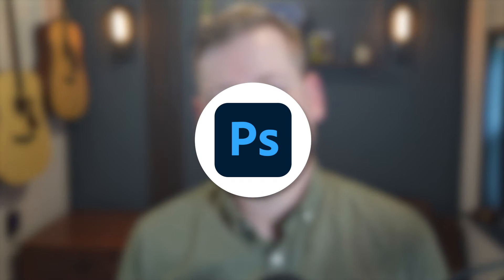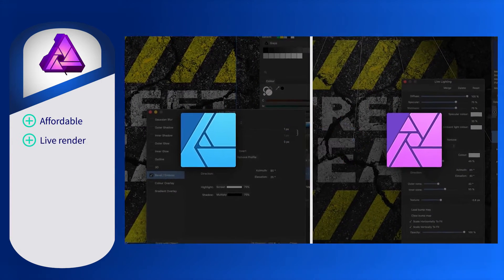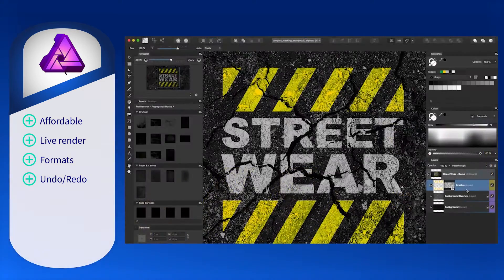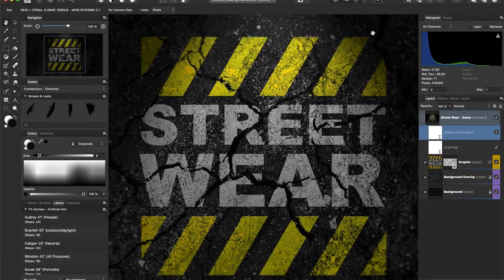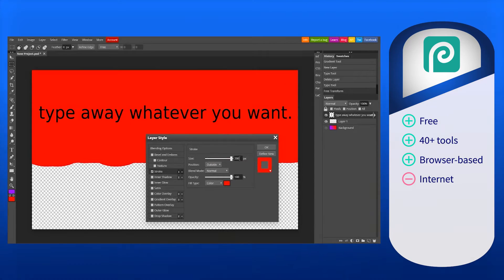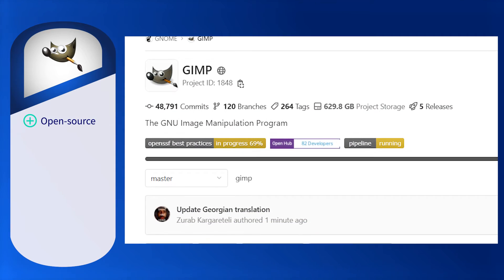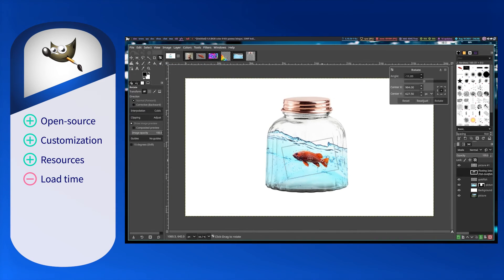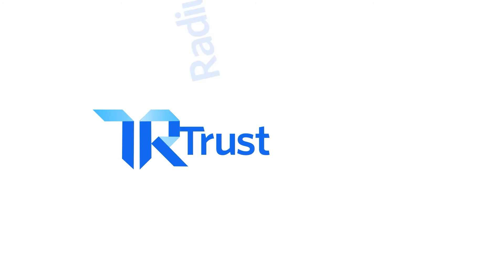Better than Photoshop? Alternatives That Pack a Punch (Affinity Photo, Photopea, GIMP)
While still the most prevalent photo editing software, Adobe Photoshop is facing considerable competition from alternate options. Affinity Photo, Photopea, and GIMP are all some of the best alternatives to consider.

Graphics Software are used to create, edit, compose, and render images and illustrations. Graphics Software can support free drawing, image and photo editing, and combining and compositing multiple images. They can also be used to convert image file types. Graphics Software includes a variety of brushes, coloring scales, and other tools. Some products are also capable of 3D modeling and animation.

Graphics Software products are versatile and powerful. They can help create many types of visual advertising content or company assets, such as a logo or infographic. Most software include resources for beginners to quickly become comfortable with the programs, such as templates, tutorials, and knowledge bases. Finally, Graphics Software can help with other tasks outside of the program itself, such as PDF and file conversion, screen capture, and file metadata management.

Graphics Software have much in common with 3D Modeling Software and Animation Software, and products in each category may share features. However, Graphics Software focuses on static 2D images, which means it's more appropriate for the creation of company assets that do not require their graphics to include movement or accompanying audio. While some Graphics Software do include 3D modeling and animation features, products in those two categories have much more robust tools and features to accomplish these tasks.

Timestamps
00:00 Introduction
00:25 Affinity Photo
01:45 Photopea
02:40 GIMP
03:29 Conclusion